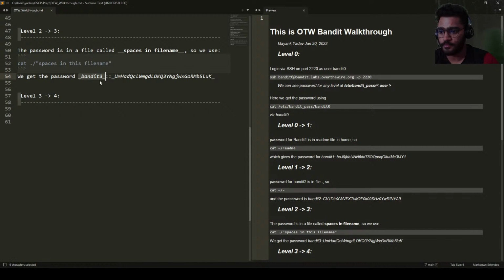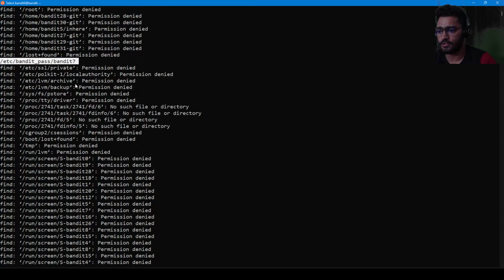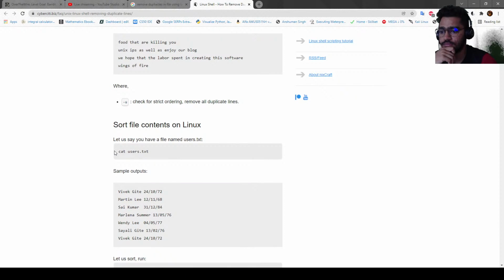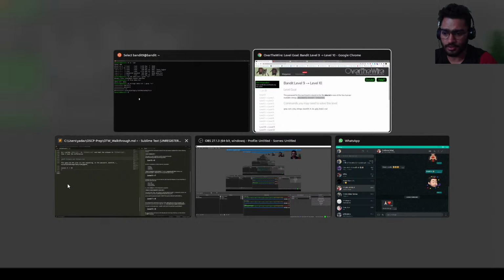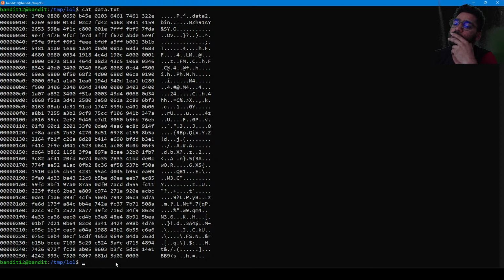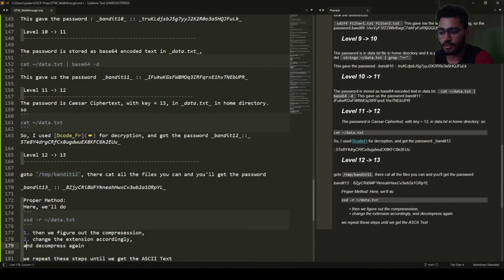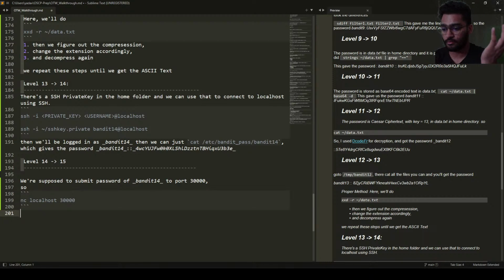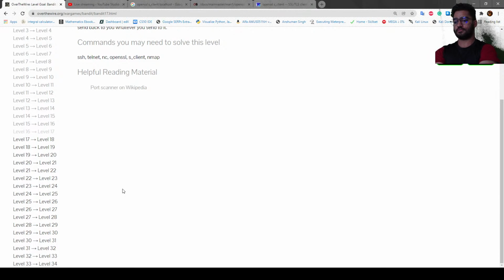Solving Over the Wire - Bandit | Stream 2/?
My Github Page for the OSCP Guide and OTW Bandit Walkthrough